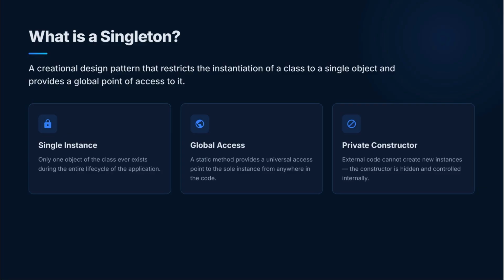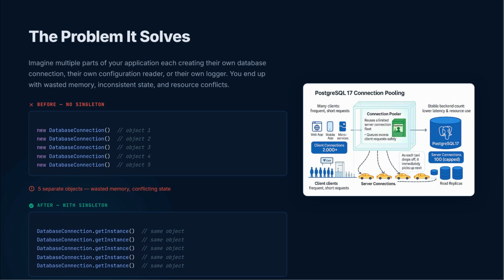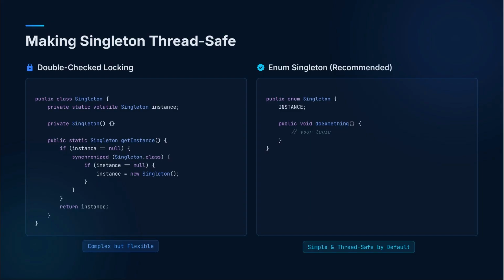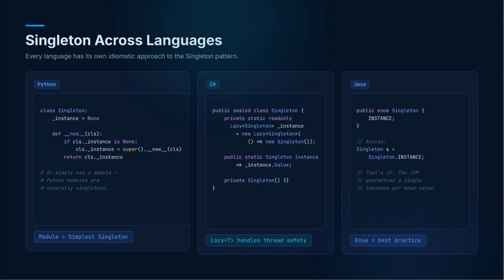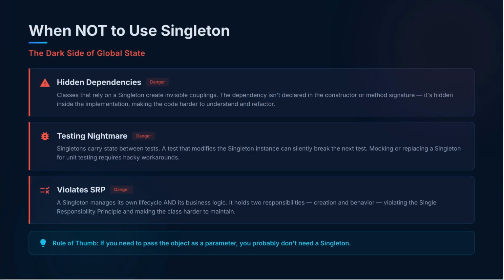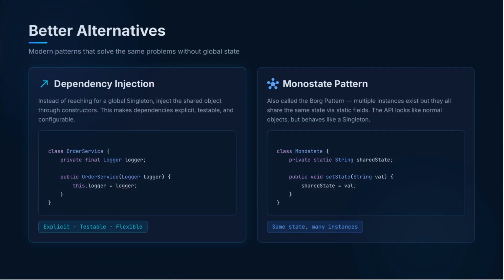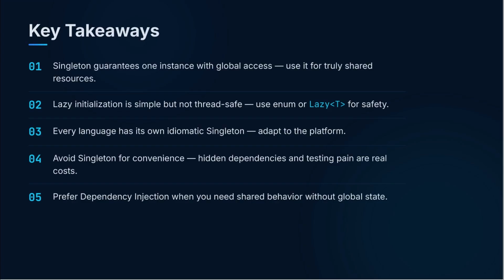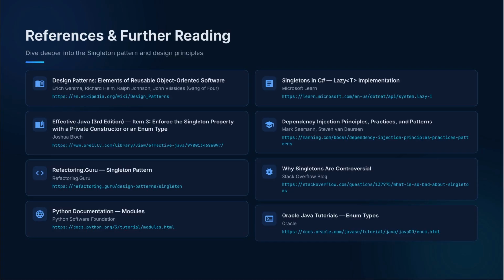Singleton Pattern Explained | One Instance, Global Access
The Singleton Pattern is one of the most widely used design patterns in software development. In this video, you'll learn what a Singleton is, why it exists, and how it ensures that only a single instance of a class can be created throughout an application. We'll cover the core concepts, real-world use cases, advantages, disadvantages, and when you should avoid using this pattern.

Using practical examples in programming, we'll explore how Singleton objects are commonly used for configuration managers, logging systems, database connections, game managers, and other shared resources. Whether you're a beginner learning design patterns or an experienced developer preparing for interviews, this tutorial will help you understand the Singleton Pattern and apply it effectively in your own projects.